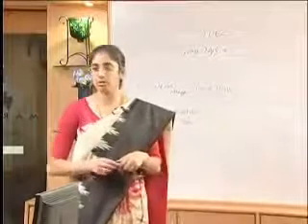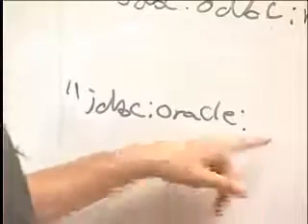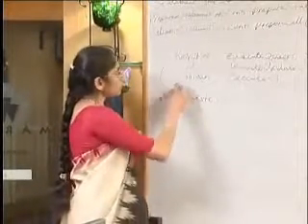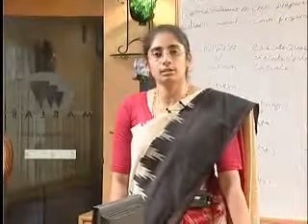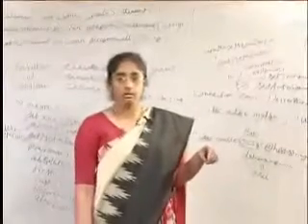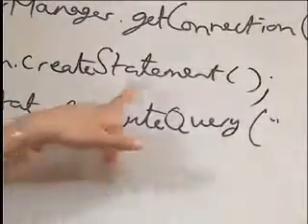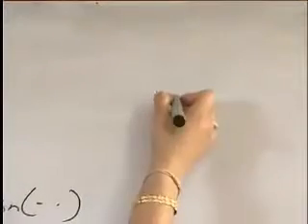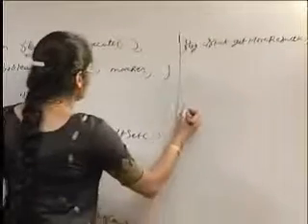Advanced Java jdbc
explains about JDBC connection